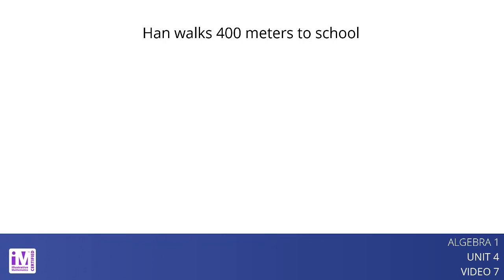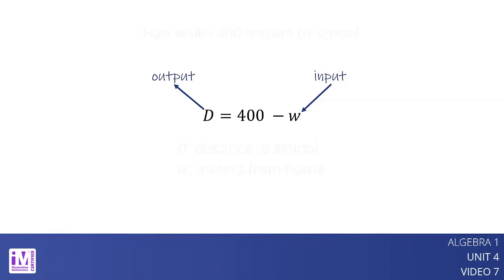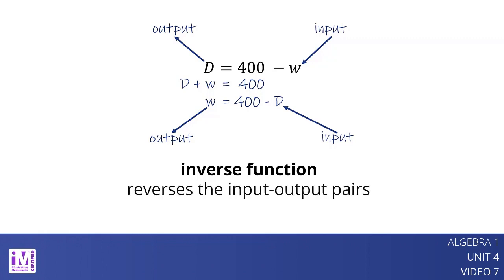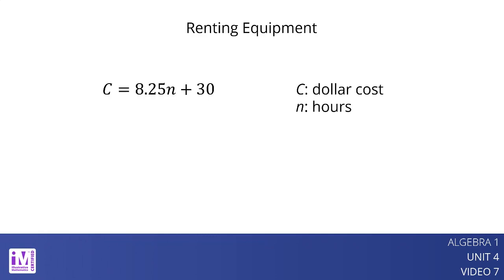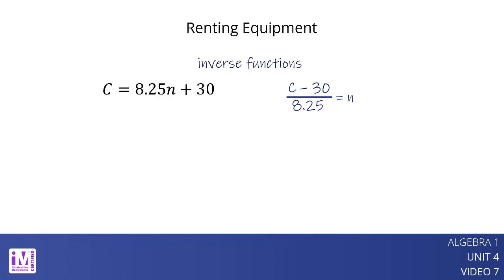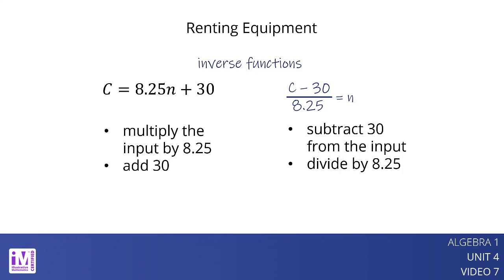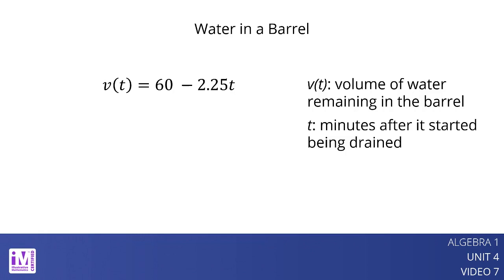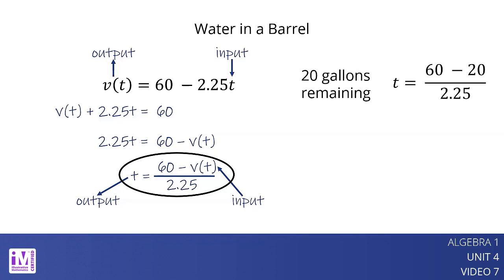VLS Alg1U4V7 Inverse Functions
Illustrative Mathematics Algebra 1, Unit 4, Lessons 15–17. Owned by Vimeo